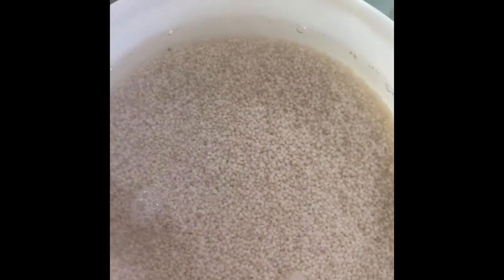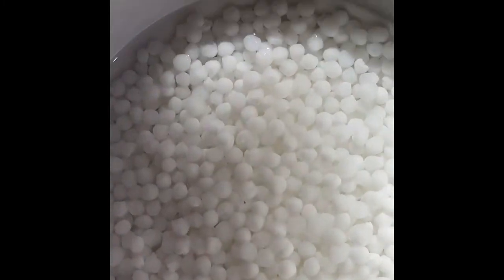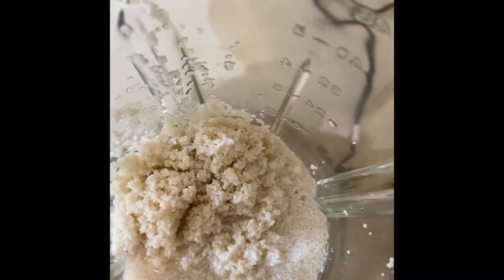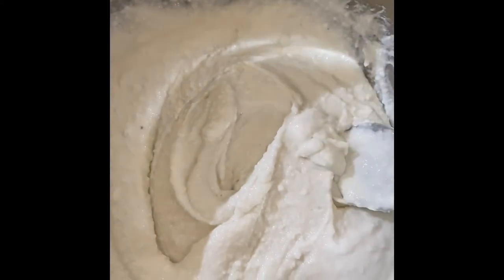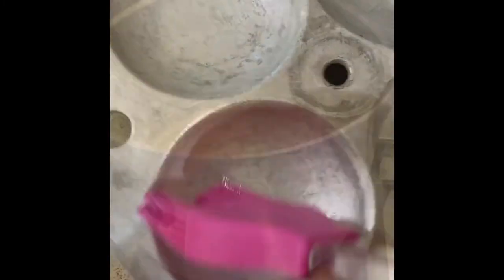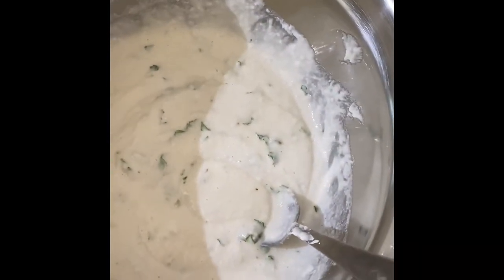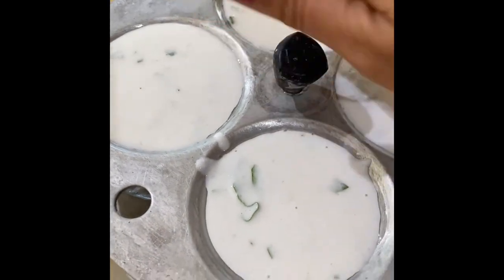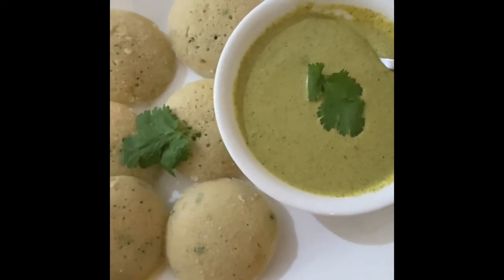Fasting idli recipe Navratri special gluten free recipe